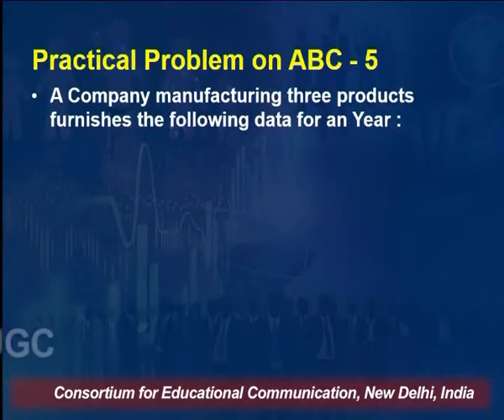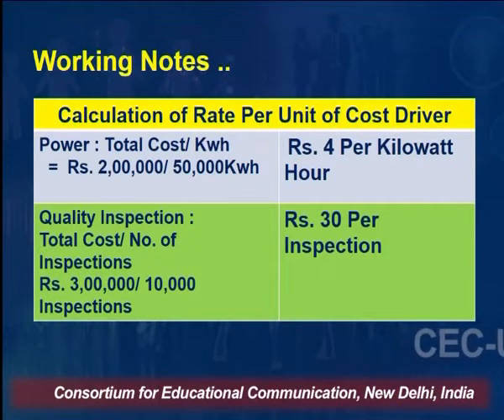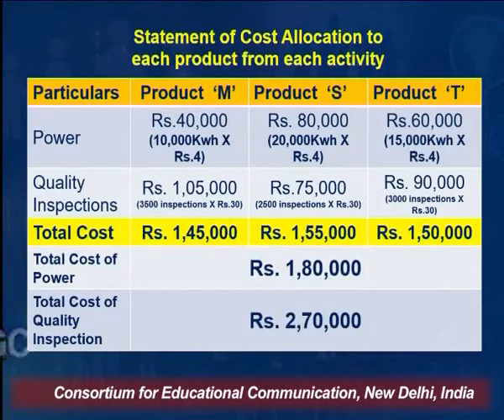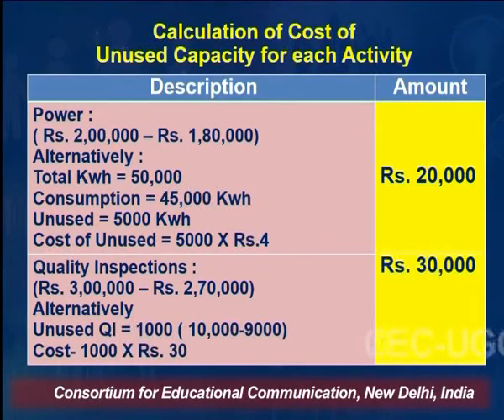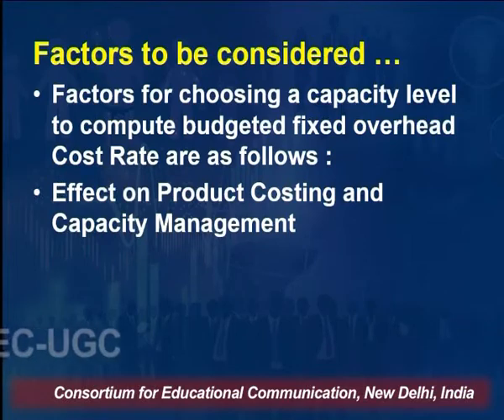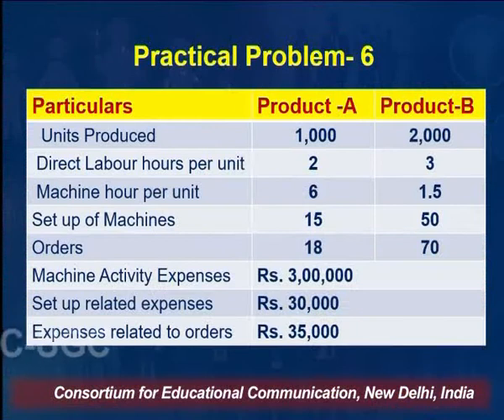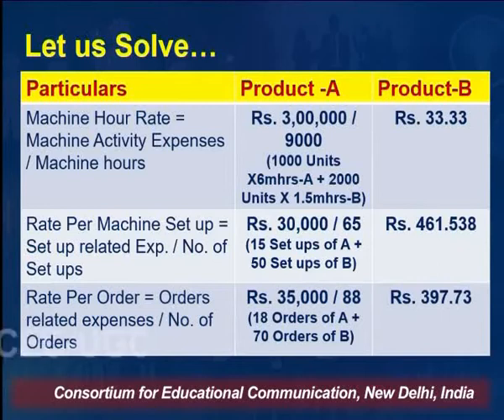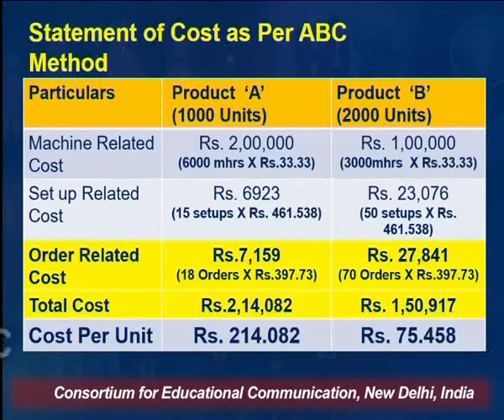Activity - Based Costing (ABC) - V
This Lecture talks about Activity - Based Costing (ABC) - V.